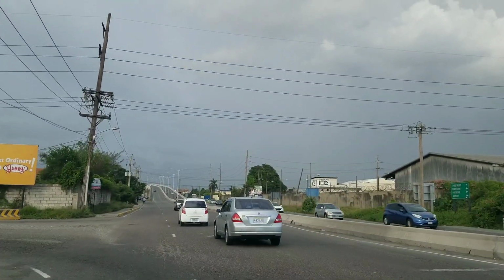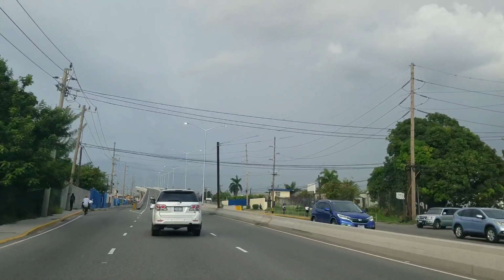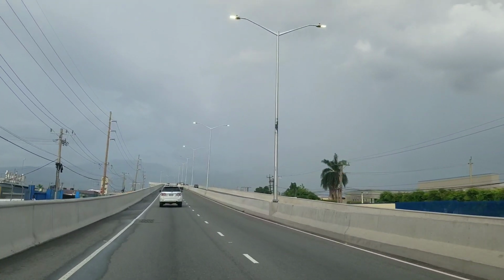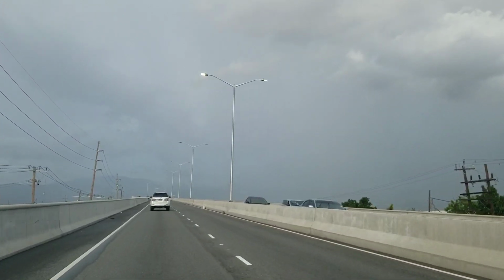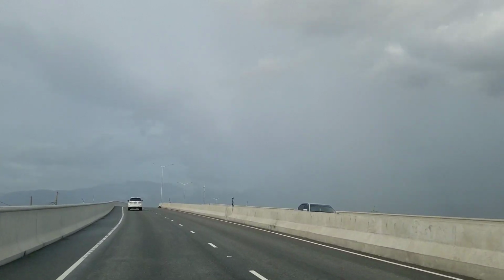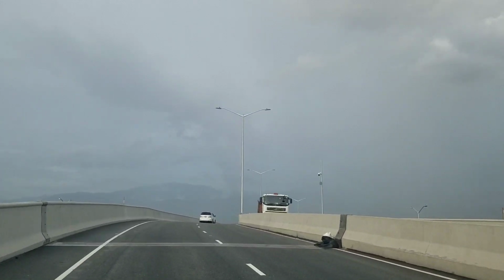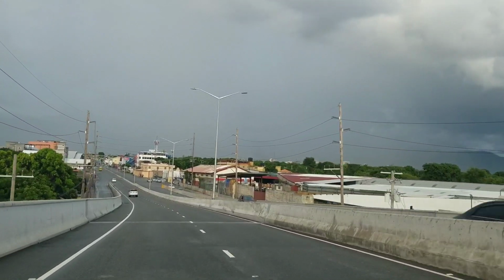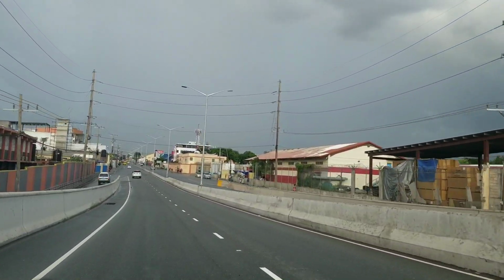Largest Over Pass Jamaica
A narrated driving tour Three Miles Over Pass Jamaica